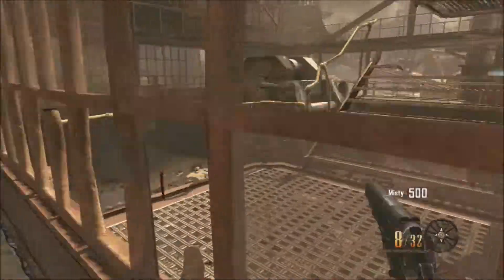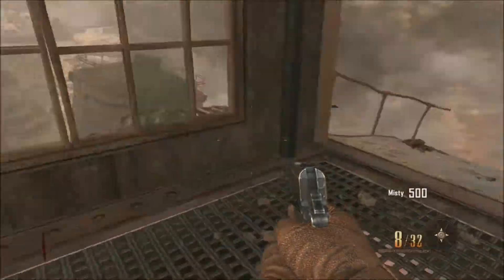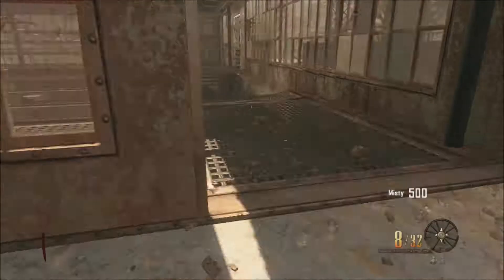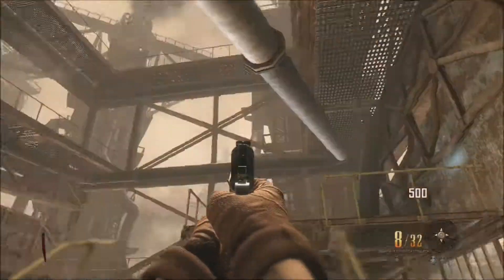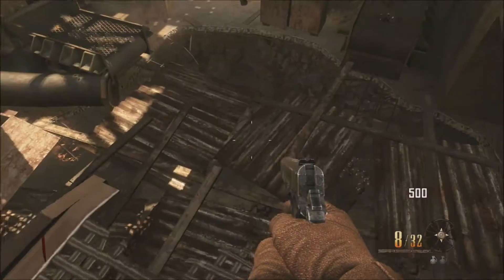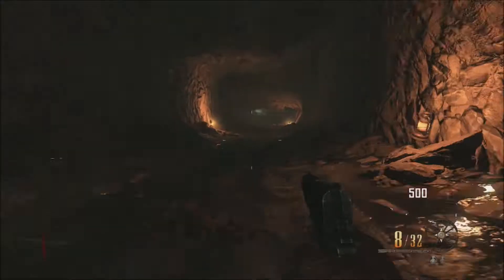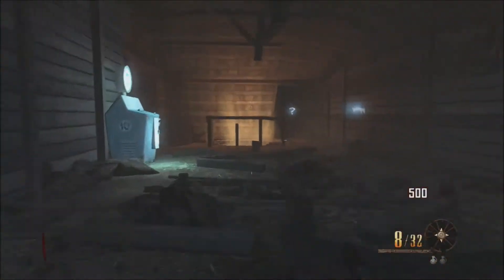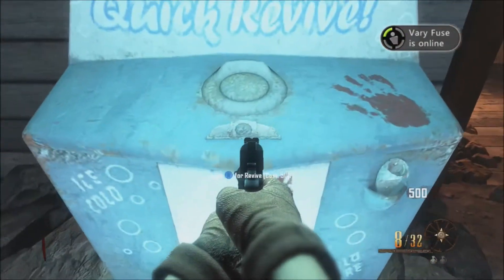Black Ops 2 - Quick Revive Location